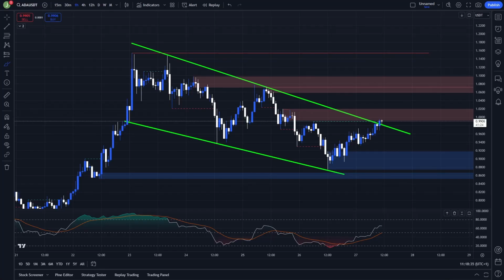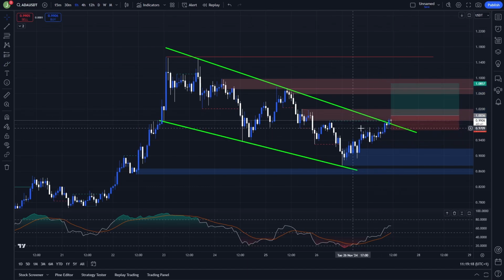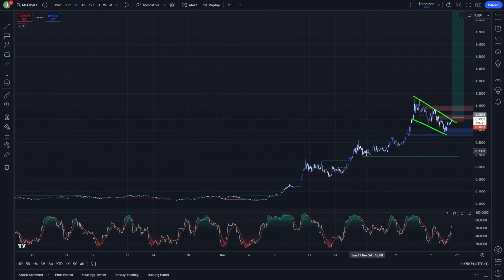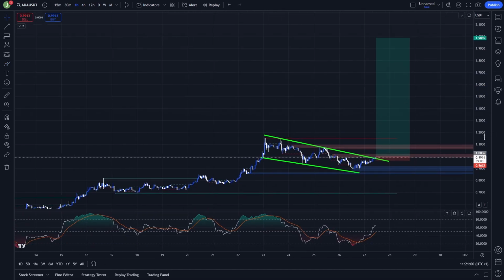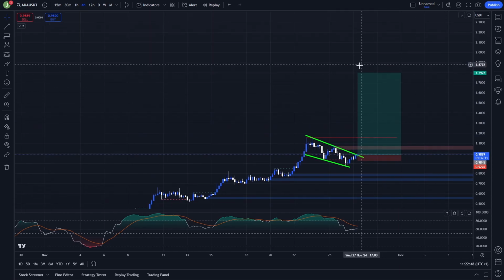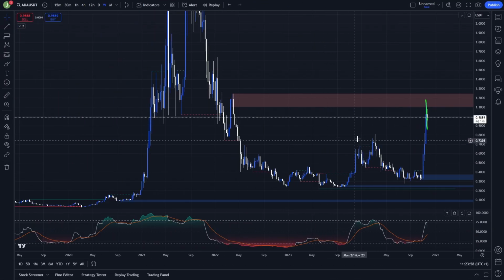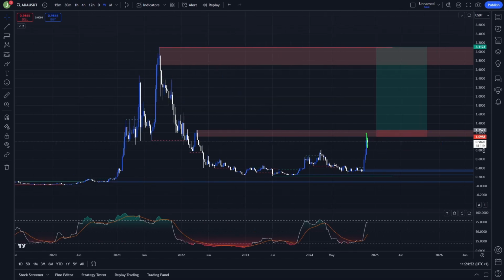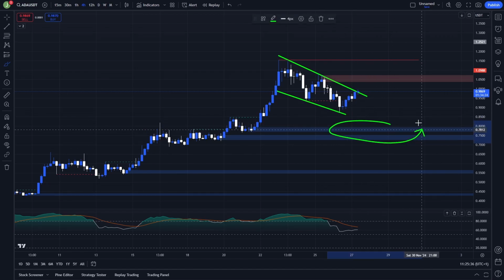CARDANO (ADA) WILL DO $2 PUMP FROM HERE! My exact entry 🚀